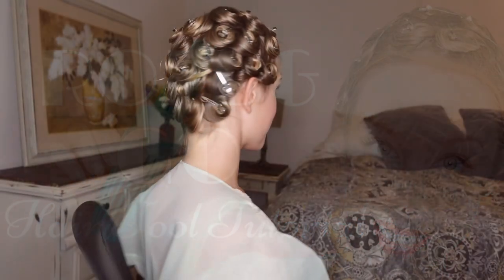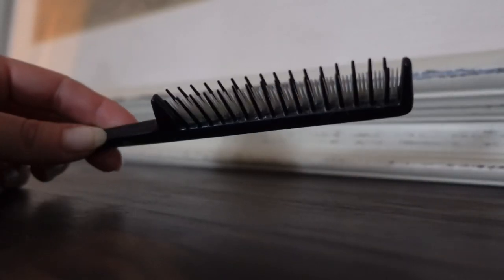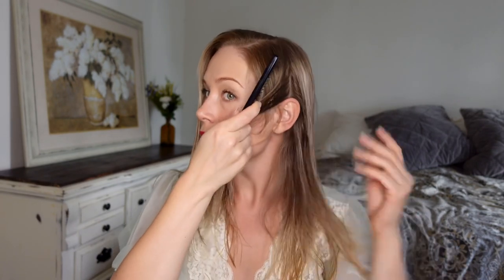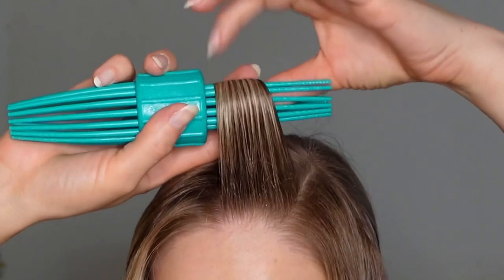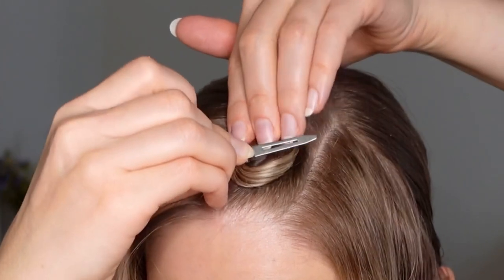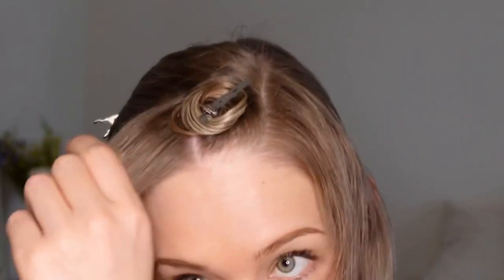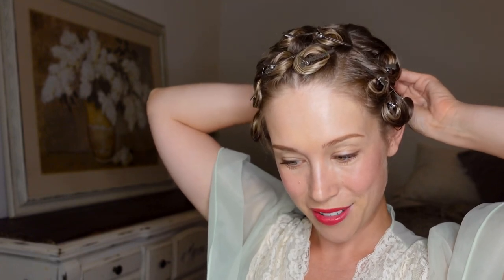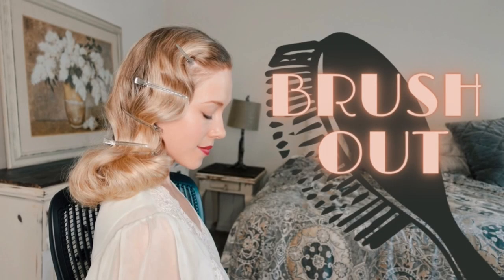How to Pin Curl using the Roll and Go Hair Tool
Here’s how I use the Roll and Go Hair Tool to set my hair in medium size pin curls for vintage hair styling.

To support the creator of the tool please check out her online store.

For instructions form the creator of the tool Lauren Rennells please watch

This video really helped me understand the fundamentals of pin curling.